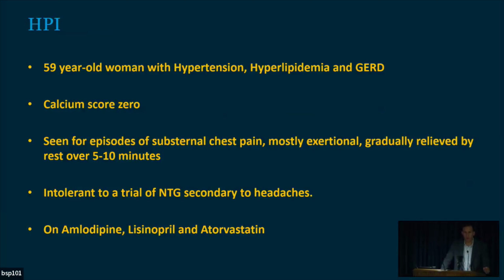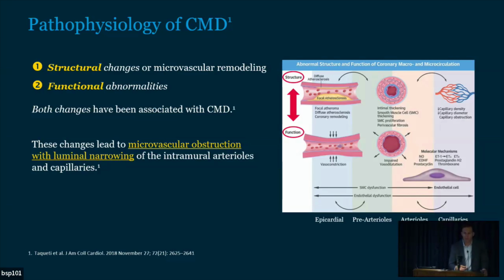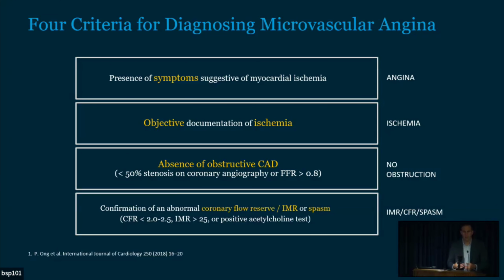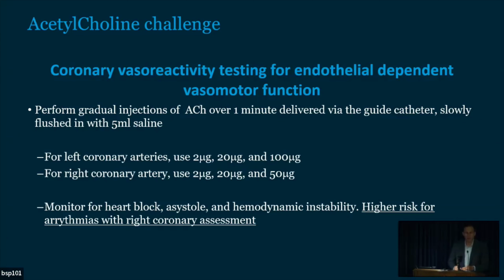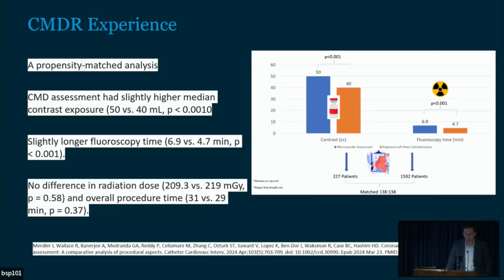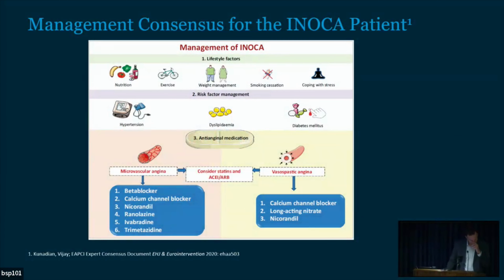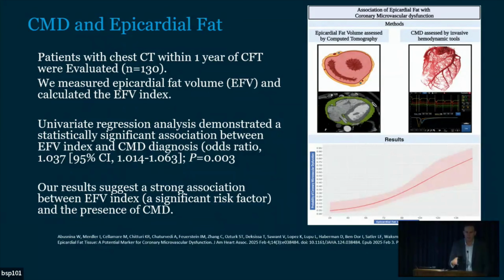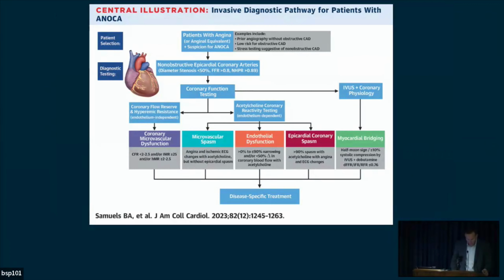The Microcirculation Matters: Rethinking Chest Pain Without Obstructive CAD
Brian Case, MD
Assistant Professor of Medicine
Georgetown University School of Medicine
Section Chief of Interventional Cardiology
MedStar Southern Maryland Hospital
Interventional Cardiologist
MedStar Washington Hospital Center & MedStar Georgetown University Hospital